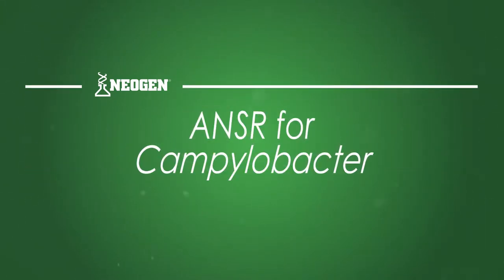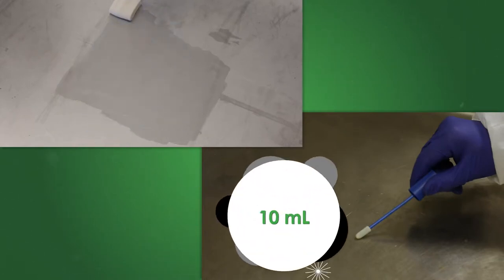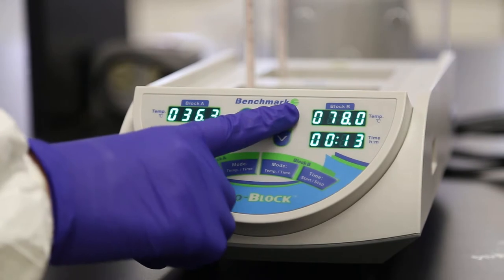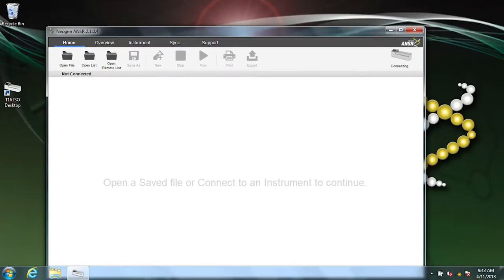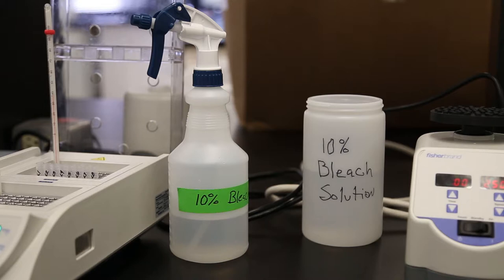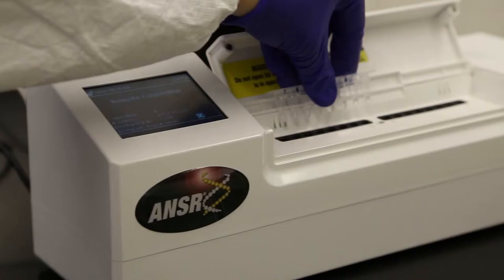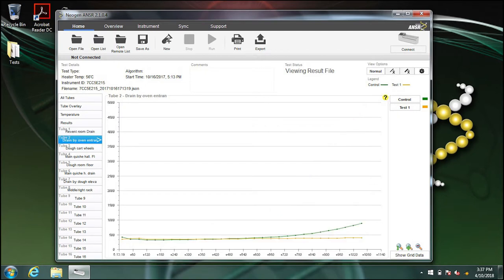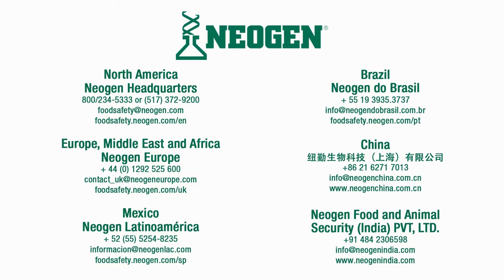NEOGEN® Training | ANSR® for Campylobacter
This video details how to run the procedure along with everything that is included in the equipment and Campylobacter kit.